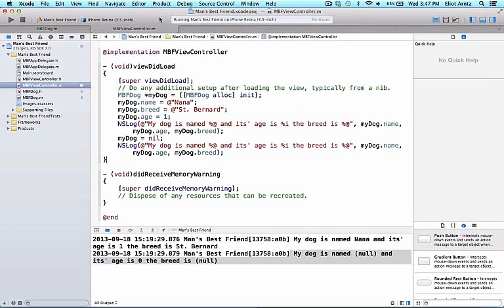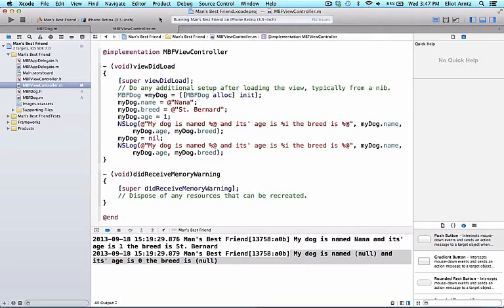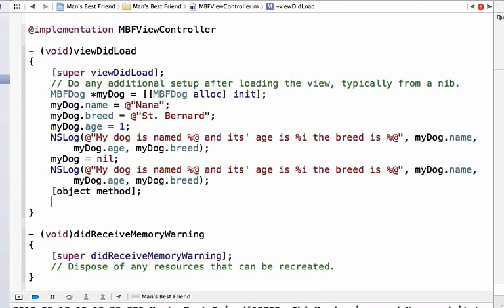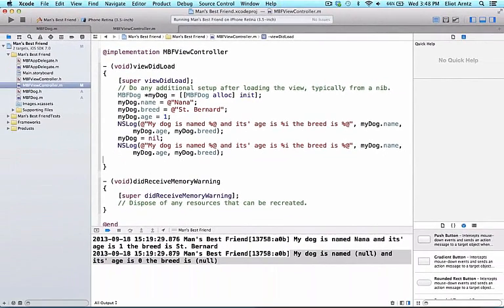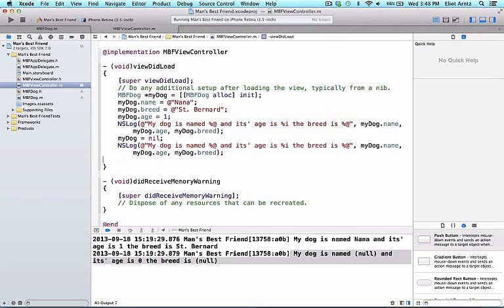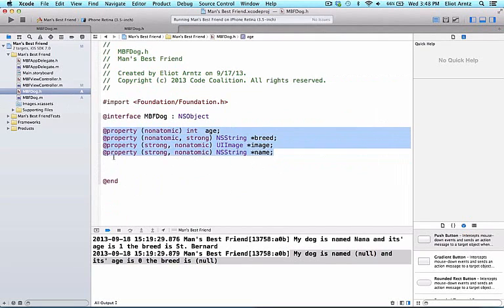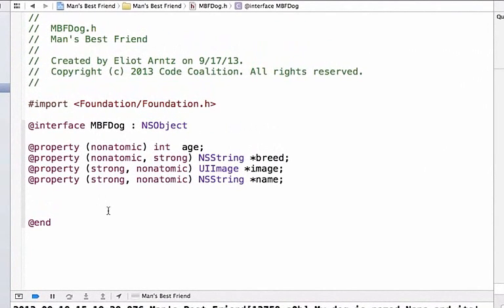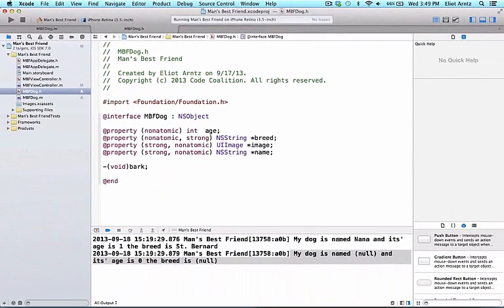How to create Methods in xCode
If you like this video please show some APPLAUD.

Thanks
Infologs Team